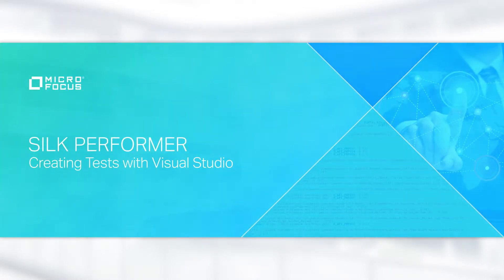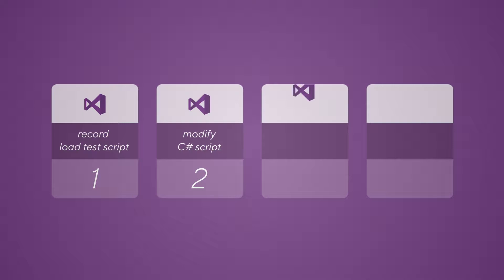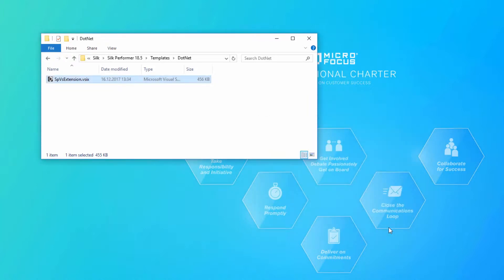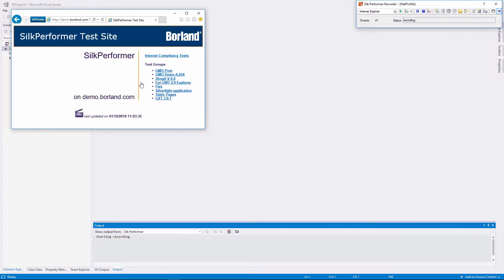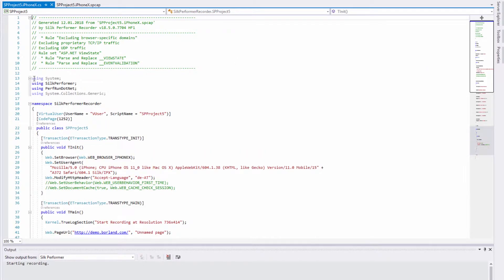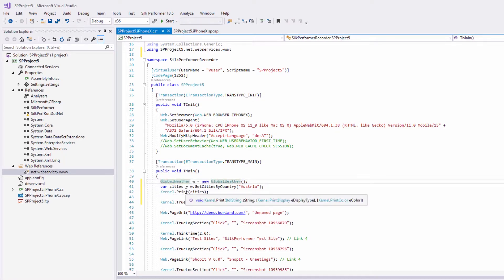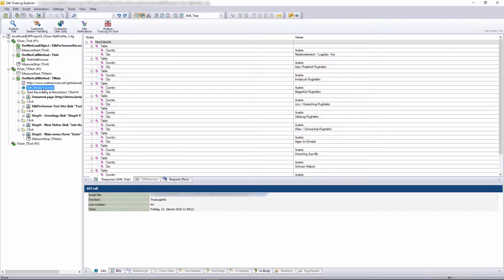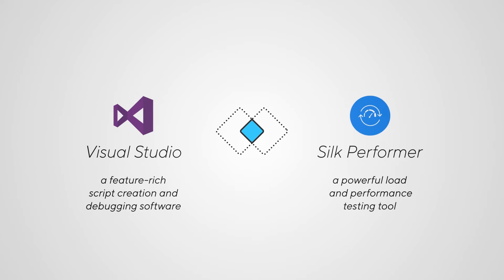Why Upgrade Mainframe Express to Micro Focus Enterprise?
Innovative tools are a must to continuously improve your development operations. See how upgrading from Mainframe Express to Enterprise Developer for z can help you accelerate your path to DevOps and deliver better applications. Learn how to get started and the many offers available to support your upgrade.